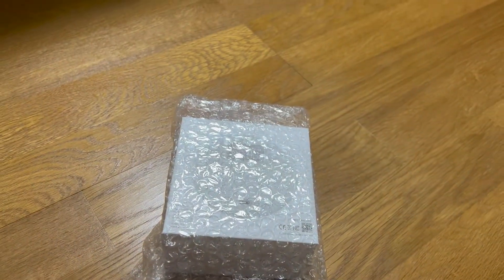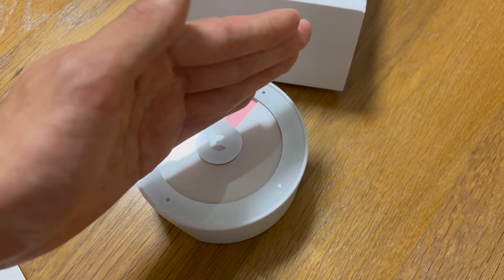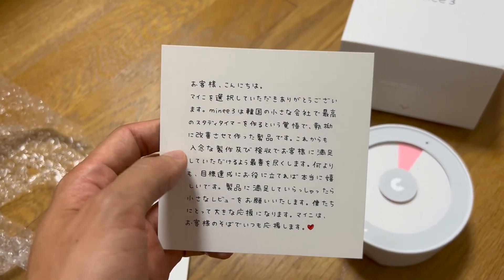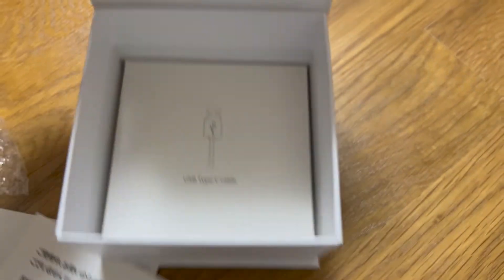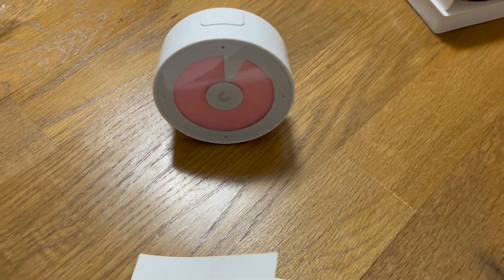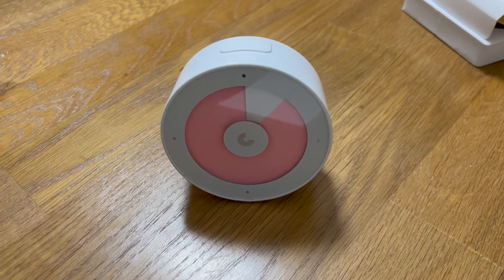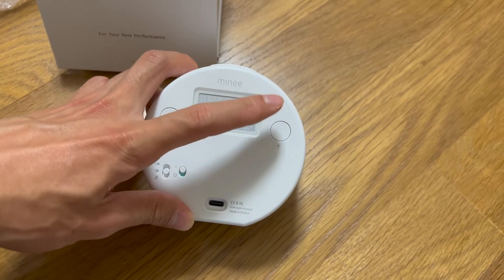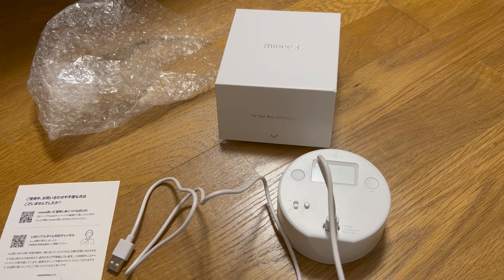mineetimer unboxing: Beautiful looking and easy to use!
Shot on October 1, 2022.